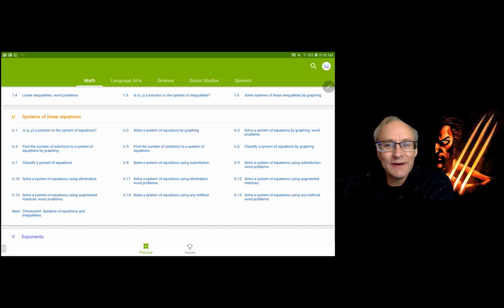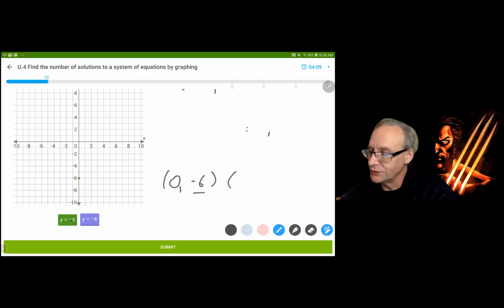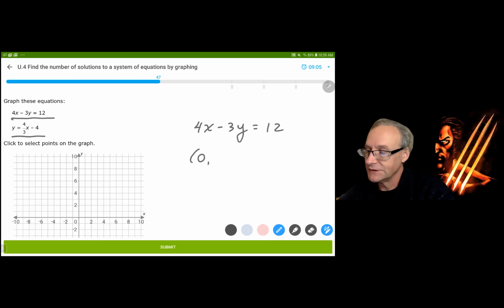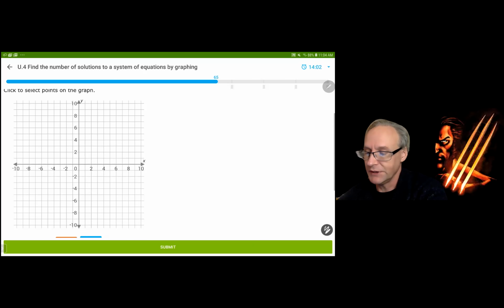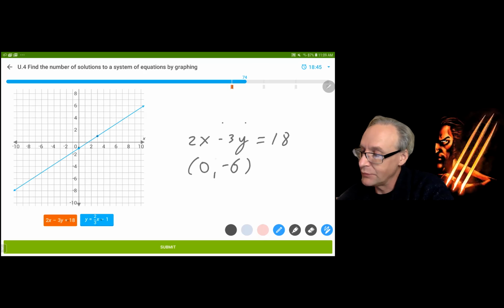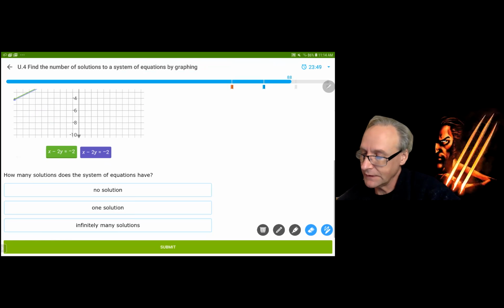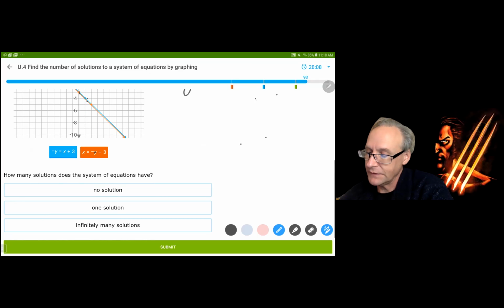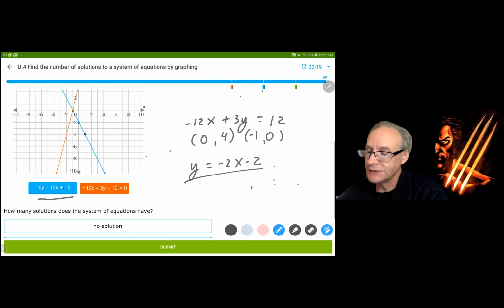IXL Algebra1 - U.4 Graph Systems of Equations to Determine the Number of Solutions.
A system of equations can be independent, consistent (one solution), dependent, consistent (infinitely many solutions) or independent, inconsistent (no solution - parallel).